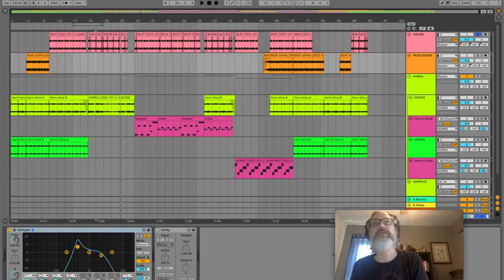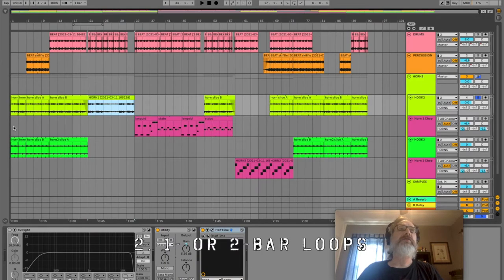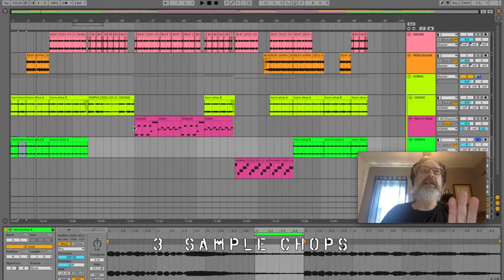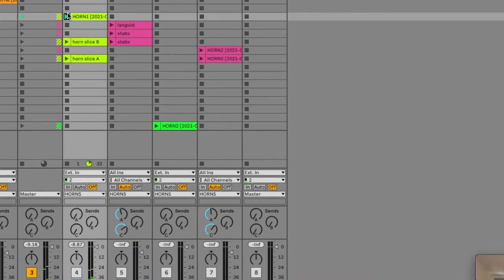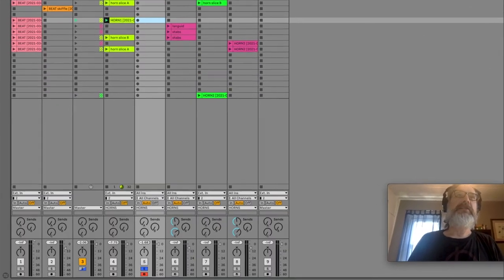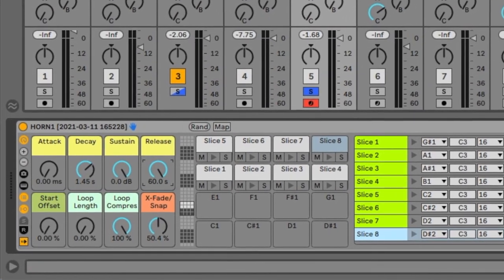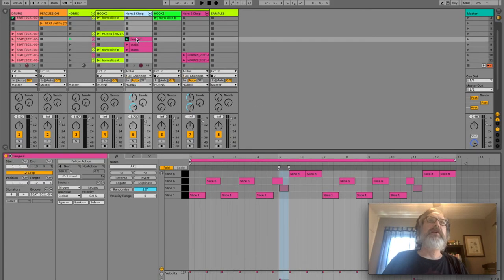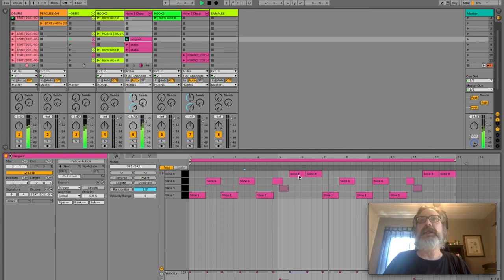March Beat Breakdown (DJ battle beat + lounge horns)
March installment breaking down a beat made from vinyl samples. This time around, I'm getting a little more in depth on the horn chops I did on my Akai MPK Mini. This is the first of two beats I made last week. See the whole sampling process

I am a Musician/Composer/Engineer/Producer/Beatmaker based in Madison WI. Get in touch if you want me to work on your project.